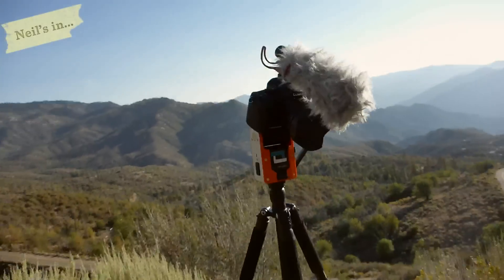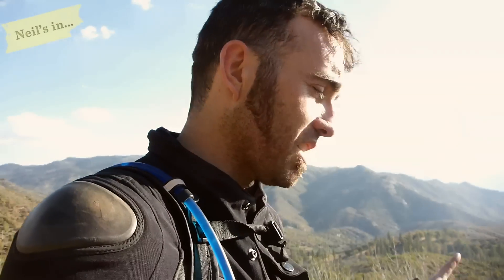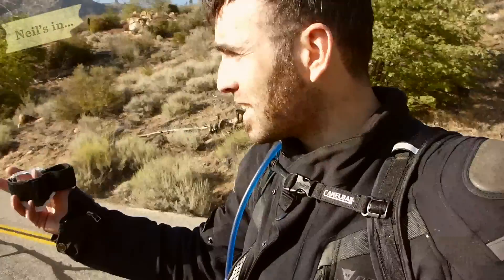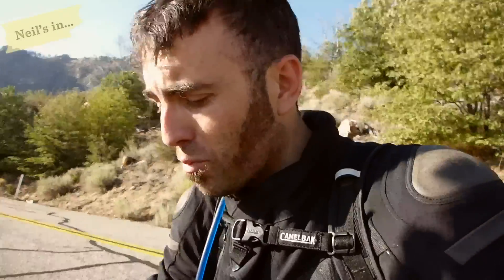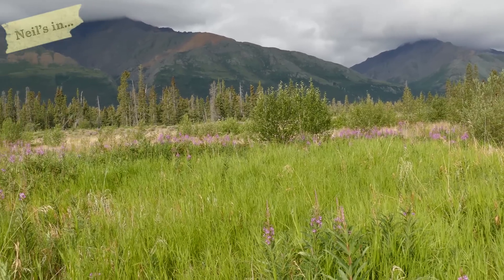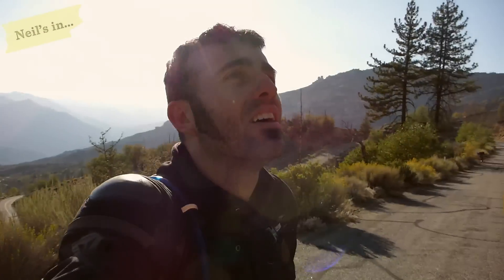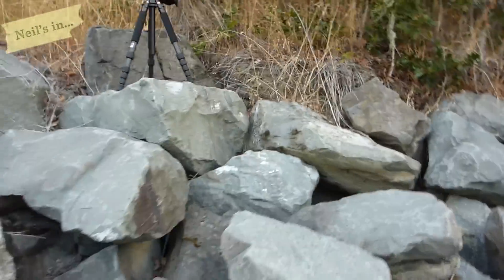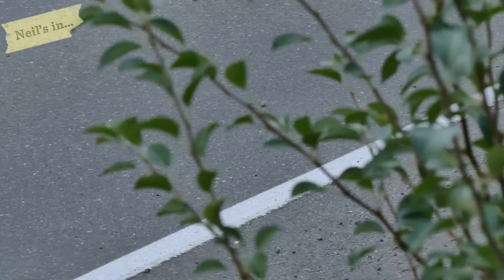Neil's Brutally Honest Review of the SoloShot2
Honest review of the SoloShot.  I have been very patient over the past 5 months with the people of SoloShot and have had my patience tried and tested and I am now unwilling to stay silent about how bad the product is (for my application).

Canned Heat (FreePlayMusic.com)